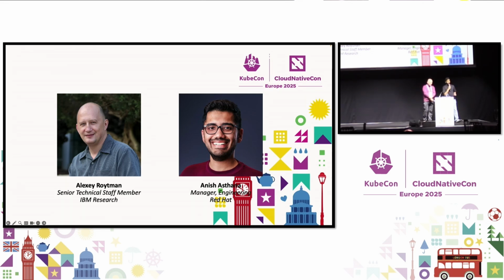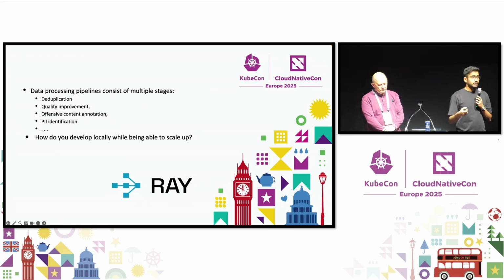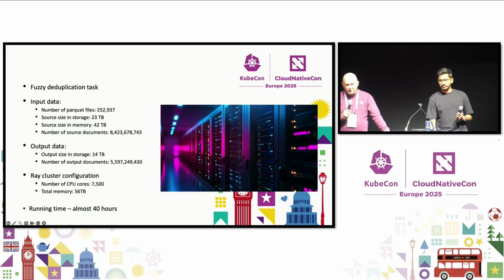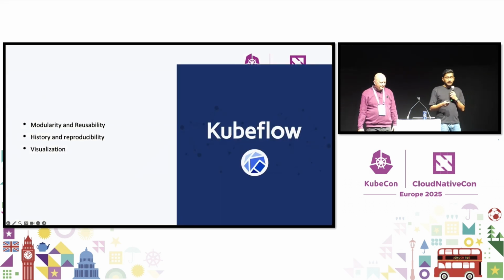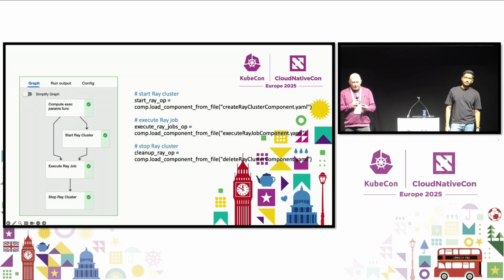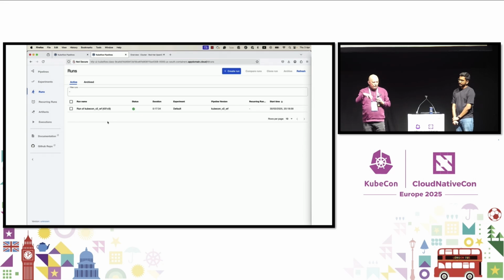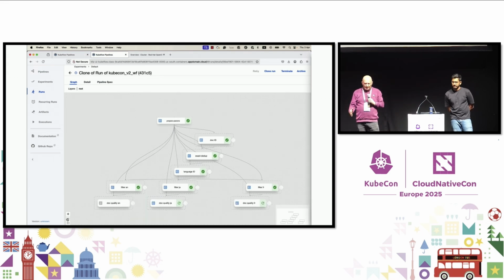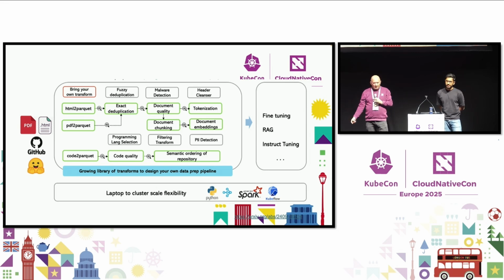Generative AI Model Data Pre-Training on Kubernetes: A Use Case St... Alexey Roytman & Anish Asthana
Generative AI Model Data Pre-Training on Kubernetes: A Use Case Study - Alexey Roytman, IBM & Anish Asthana, Red Hat

Large Language Models (LLM) require preprocessing vast amounts of data, a process that can span days due to its complexity and scale, often involving PetaBytes of data. This talk demonstrates how Kubeflow Pipelines (KFP) simplify LLM data processing with flexibility, repeatability, and scalability. These pipelines are being used daily at IBM Research to build indemnified LLMs tailored for enterprise applications.

Different data preparation toolkits are built on Kubernetes, Rust, Slurm, or Spark. How would you choose one for your own LLM experiments or enterprise use cases and why should you consider Kubernetes and KFP?
This talk describes how open source Data Prep Toolkit leverages KFP and KubeRay for scalable pipeline orchestration, e.g. deduplication, content classification, and tokenization.

We share challenges, lessons, and insights from our experience with KFP, highlighting its applicability for diverse LLM tasks, such as data preprocessing, RAG retrieval, and model fine-tuning.